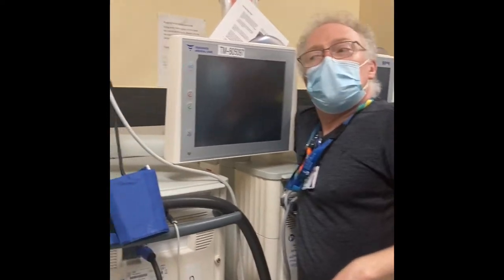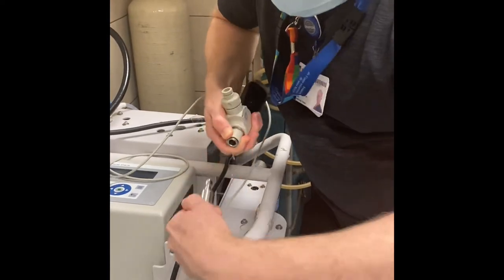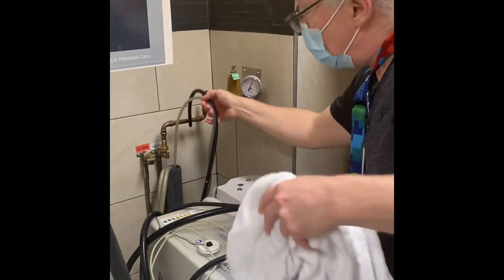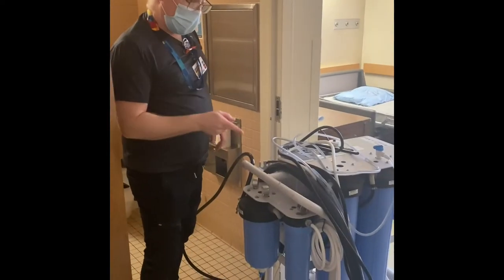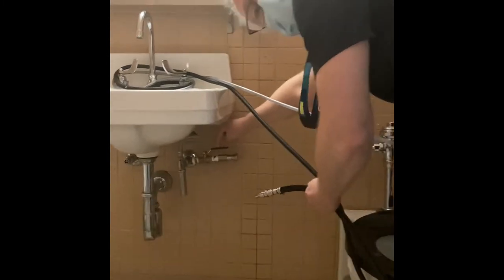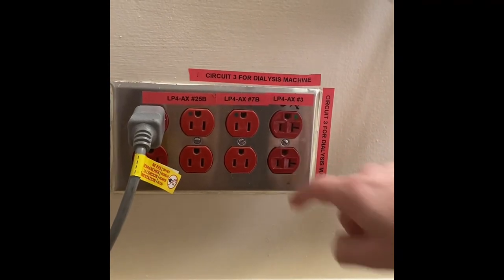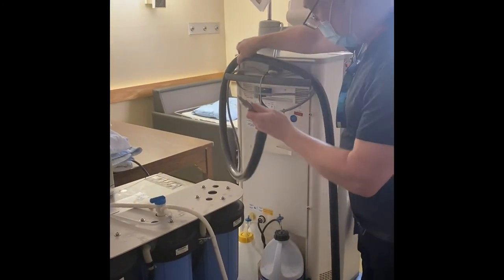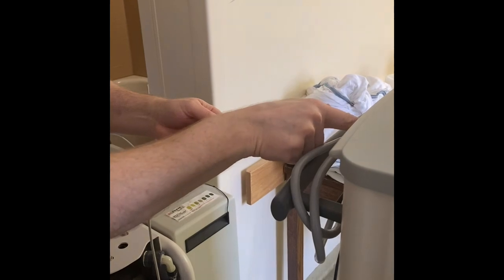Disconnection and connection of both the Aqua uno and the dialysis machine at the Neuro hospital